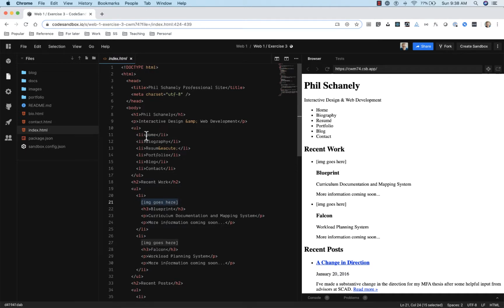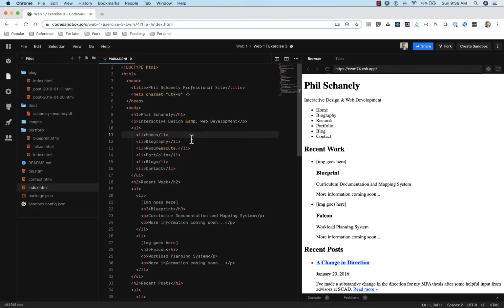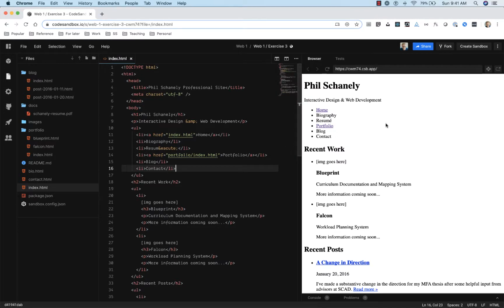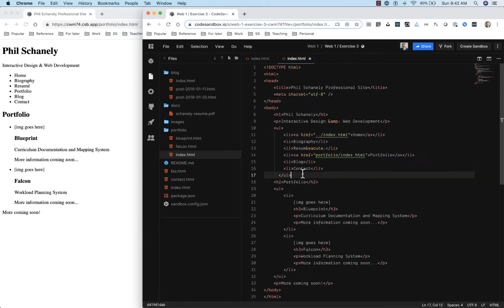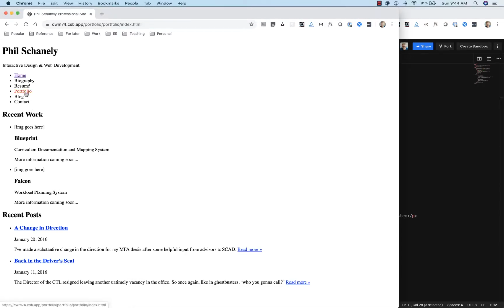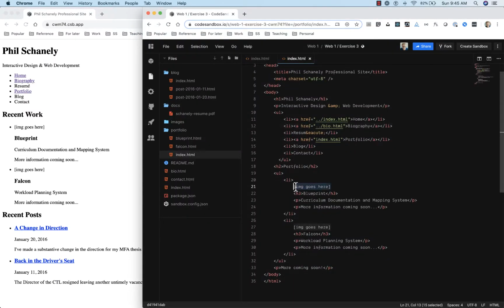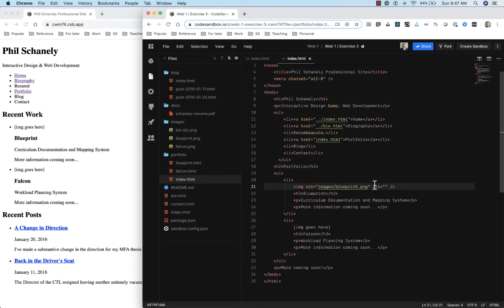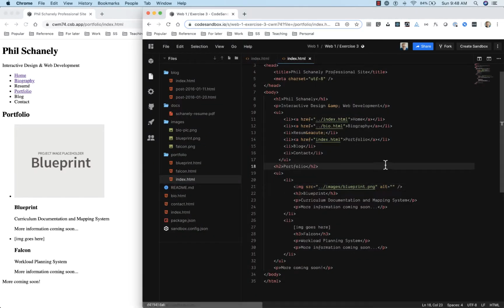Web 1 -- Paths